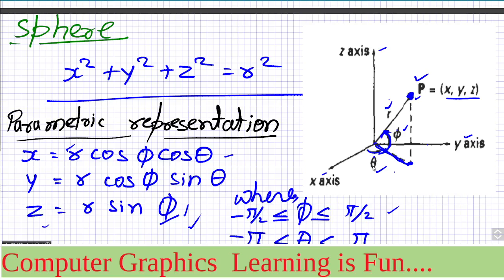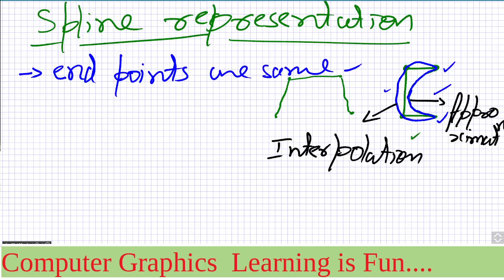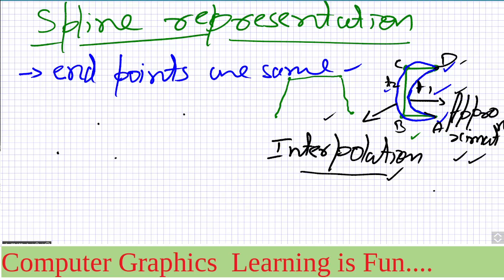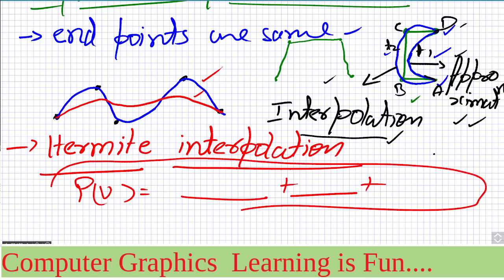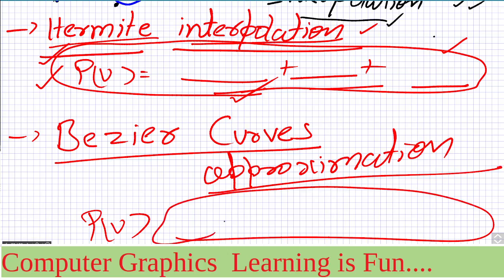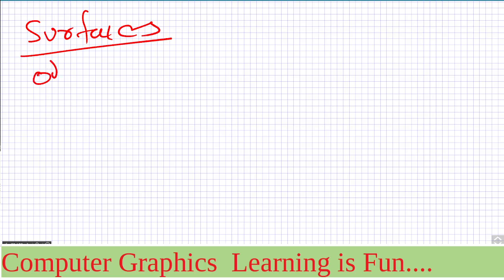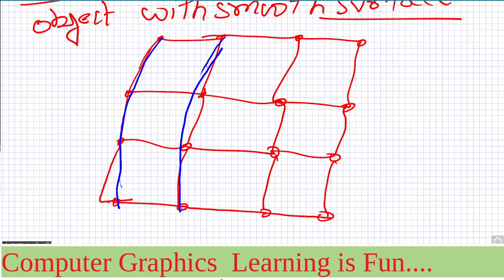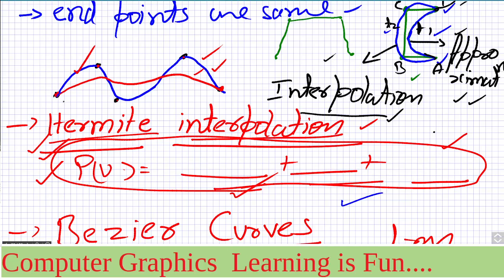Computer Graphics: Quardic Surfaces| Spline Representations| Interpolation and Approximations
Learn about Quardic surfaces namely, Spares, Ellipsoids, Torus, Paraboloids, Hyperboloids. Also learn about Spline representations. Understand what is approximation and Interpolations. Learn which are approximation methods and which are interpolation methods.